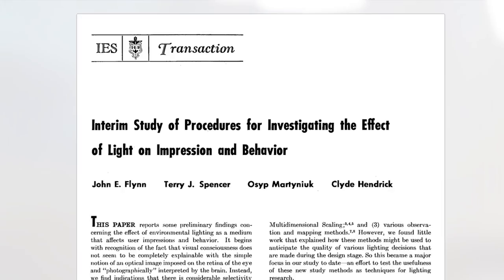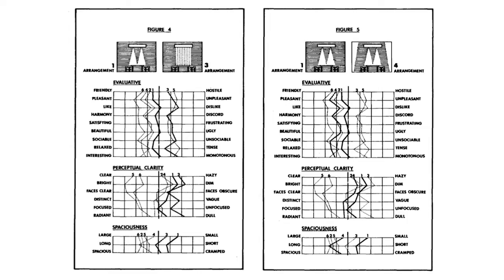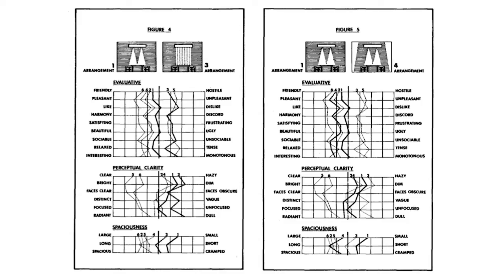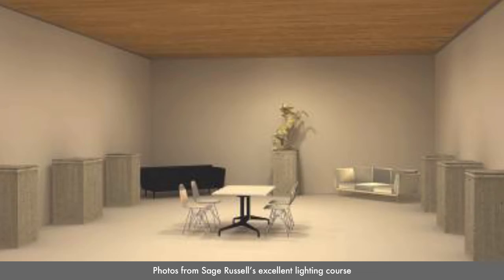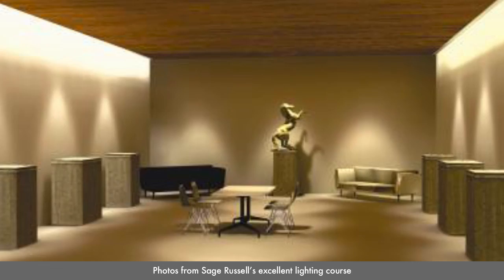Episode 11: Making It Pop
In Episode 11, I chat with Jim Baney of Schuler Shook about lighting design.